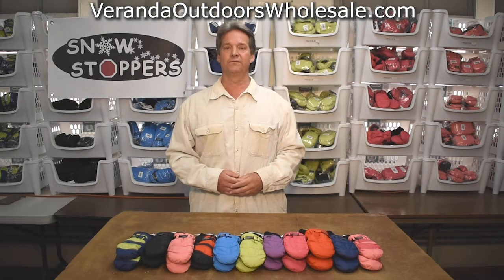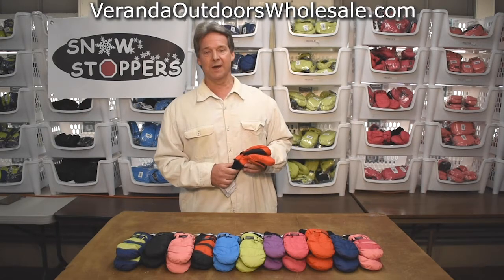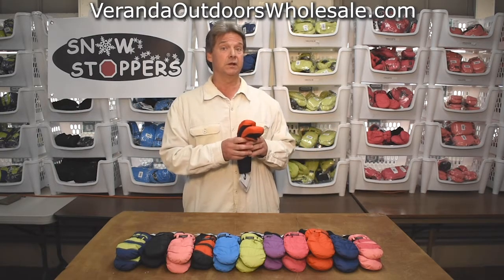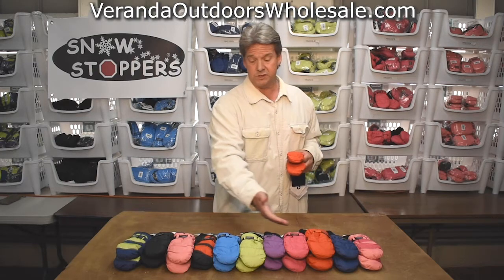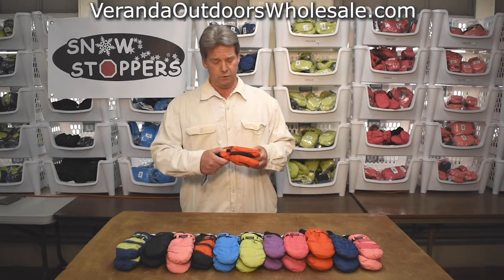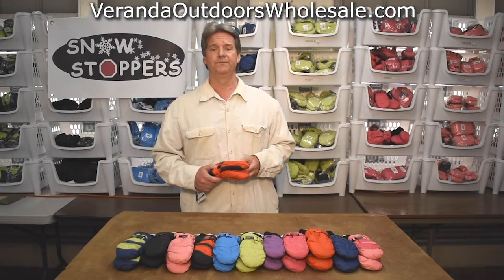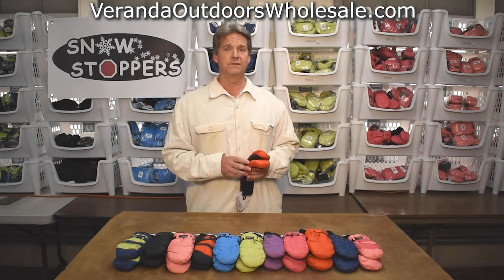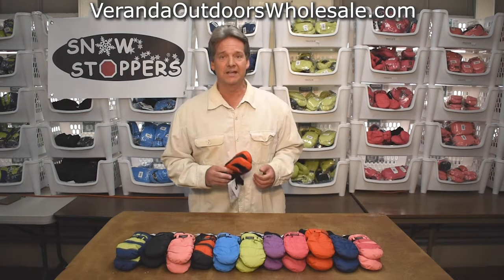SnowStoppers Original Winter Mittens for Kids.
SnowStoppers - Making it Easier for Kids to Enjoy the Outdoors!  A quick look at our best selling Patented Extra Long Cuff Winter Mittens for Kids.